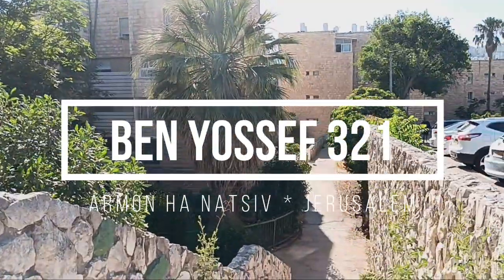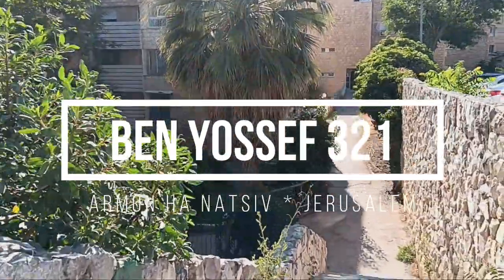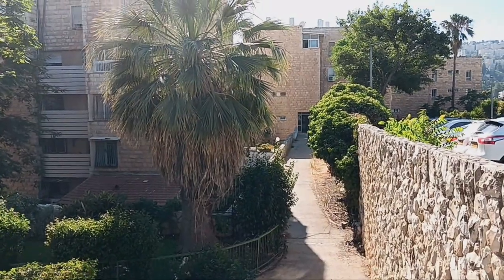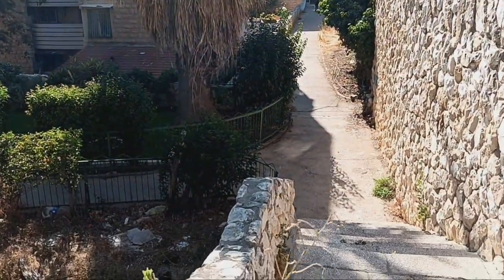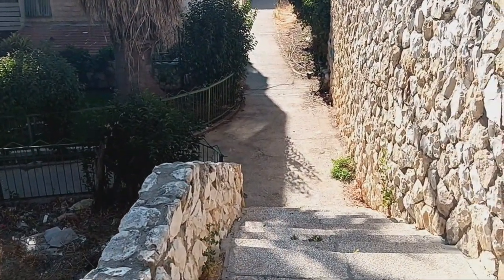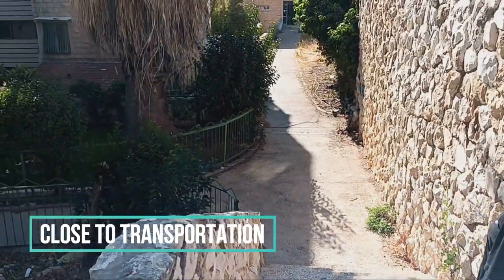Ben Yossef 321 1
Armon ha Natsiv, Jerusalem
In Shlomo ben Yosef
Second Floor
Four rooms, 100 square meters, renovated.
Small sun terrace
Illuminated excellent air directions
Close to kindergartens, playgrounds, public transportation, synagogues, the country, the pool, and the grocery store
Air-Conditioner
Water Heater

The building is signed and approved for municipal renovation and will recieve an additional room, underground parking and storage at no additional cost.